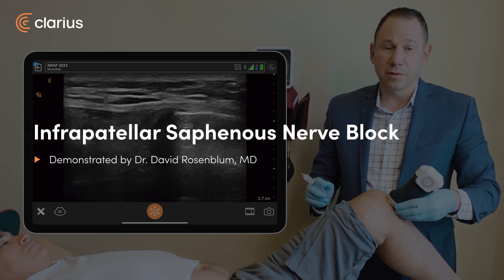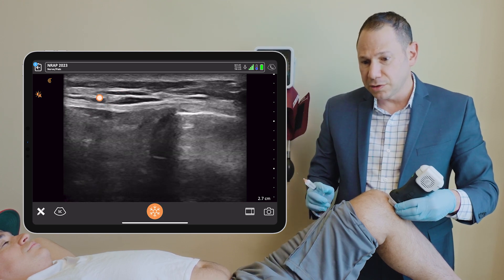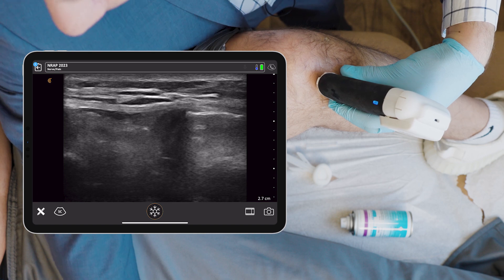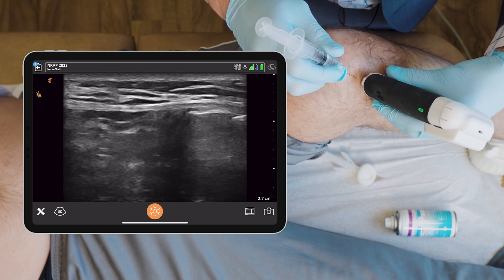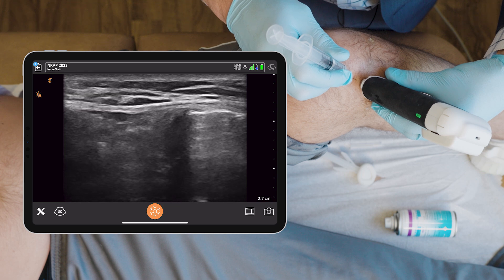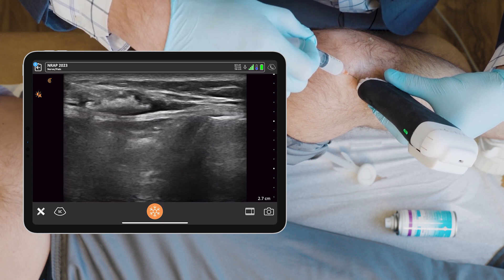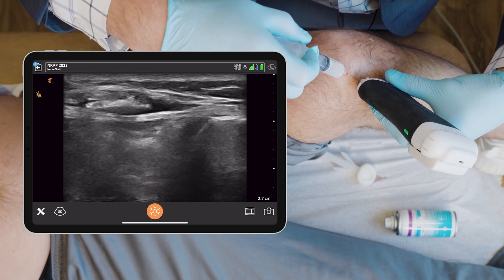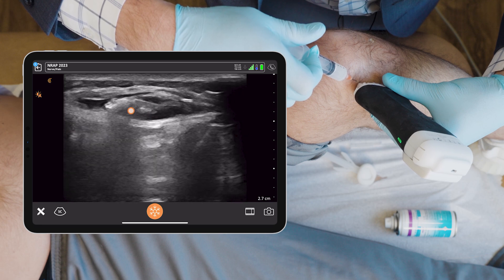Infrapatellar Saphenous Nerve Block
In this video Dr. Rosenblum targets the saphenous nerve and performs an in-plane injection, surrounding the nerve with anesthetic.and steroid to treat medical knee pain in his patient.